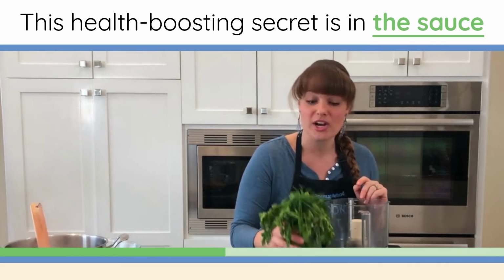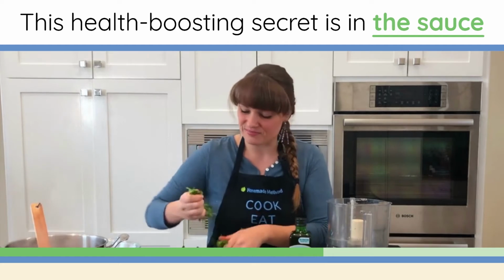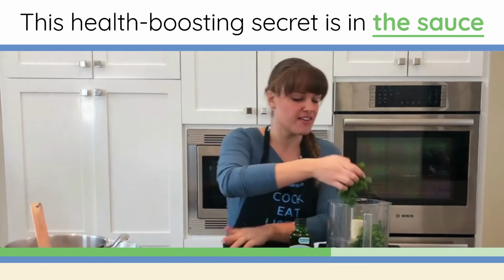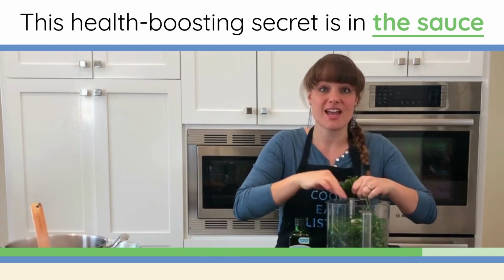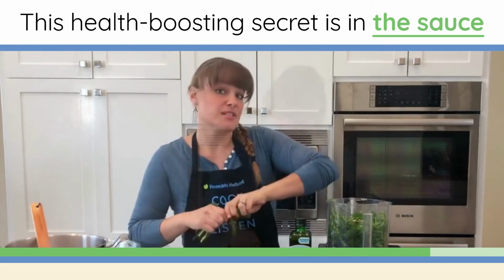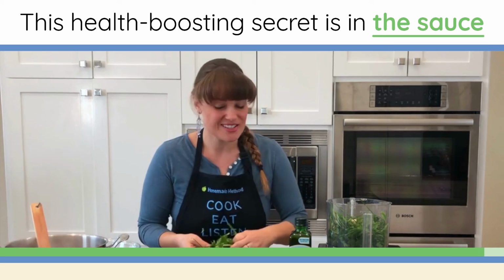The health boosting secret is in the sauce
When it comes to your health, the secret is truly in the sauce! 🌱🌱🌱

This snippet comes from one of our most popular Homemade Method meal prep segments: Chicken Penne Pasta in a Mason Jar!

While the full recipe is a great guide for making a satisfying, nourishing, and portable meal, you can use this healthy tip to boost the nutrient value of all your favorite sauces.

It's up to you what kinds of herbs you want to use, but you can't go wrong with anything soft, leafy, and green.

Grab whatever's growing in your garden or find fresh herbs in the refrigerated section of your grocery store.

Simply add a few handfuls to your next batch of sauce or salad dressing and enjoy! 🥗

Ready to get a healthy, energetic body over 50 WITHOUT dieting? Get started with our Free 7-Day Healthy Eating Challenge for Women Over 50 Today!

Limited time only - don't miss out!